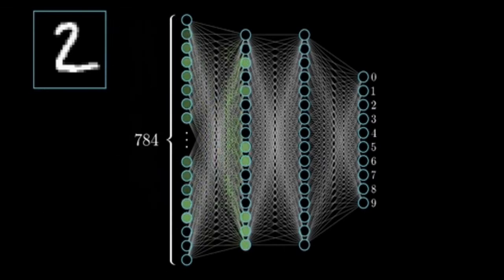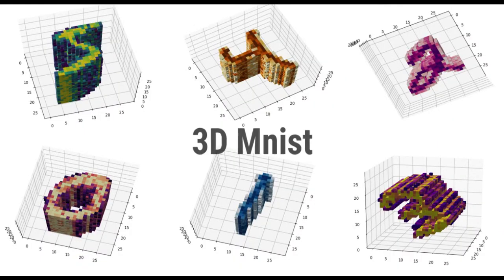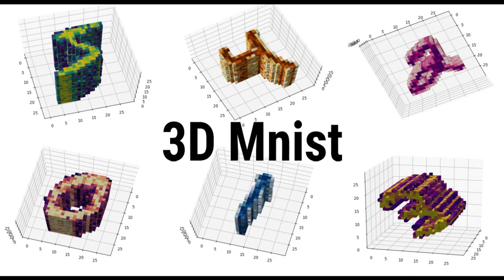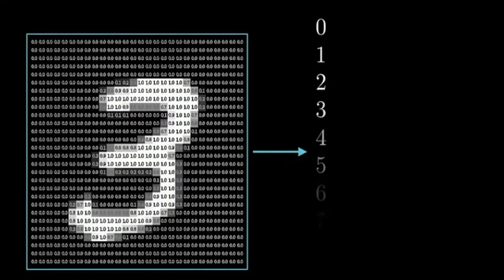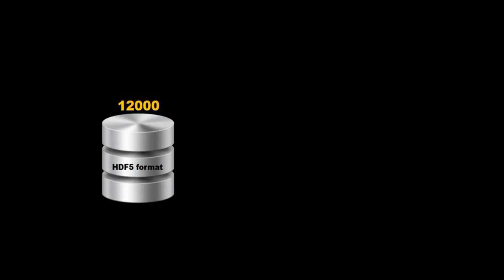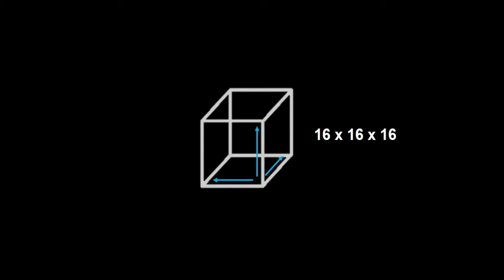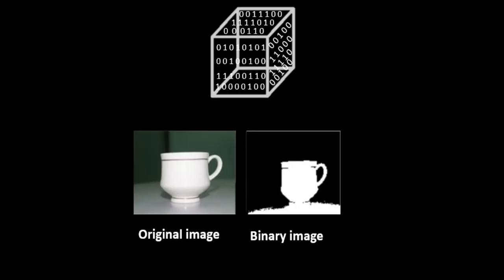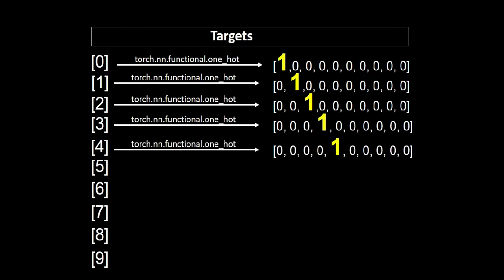3D Convolution Neural Network Using Pytorch - part 2